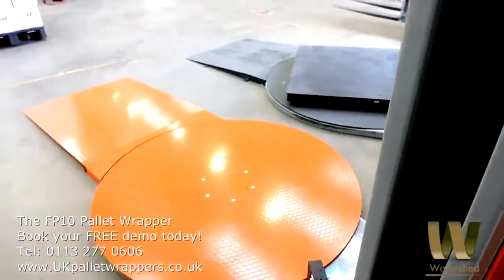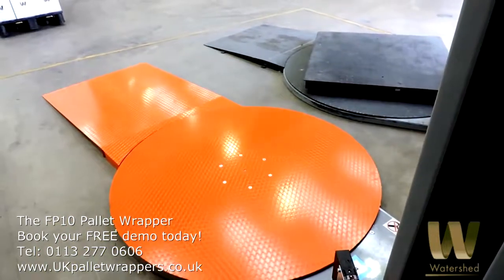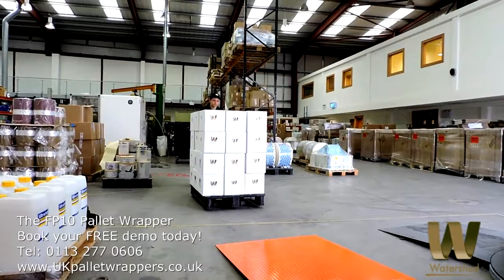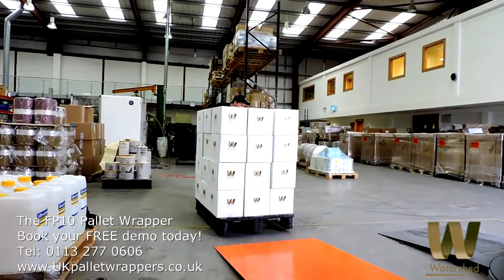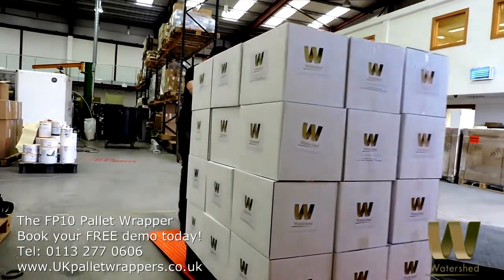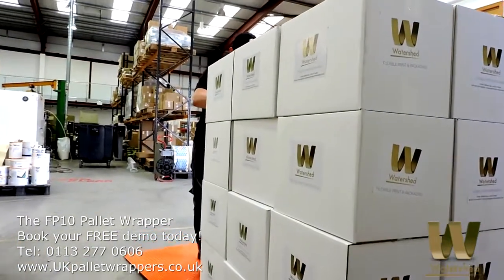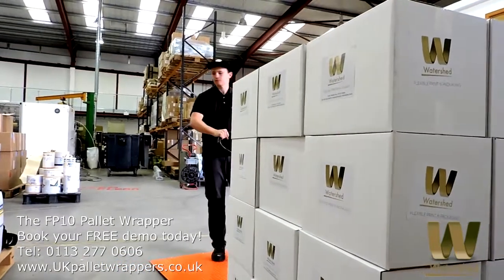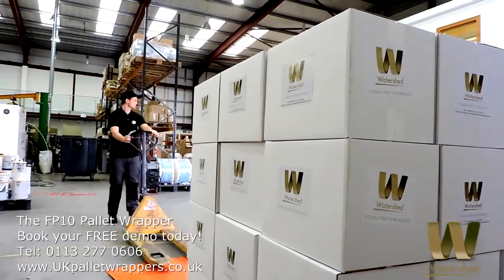FP10 Pallet Wrapper